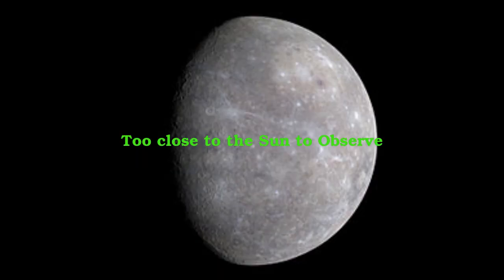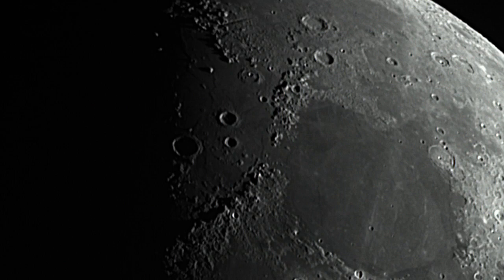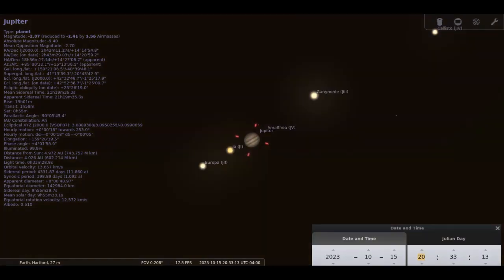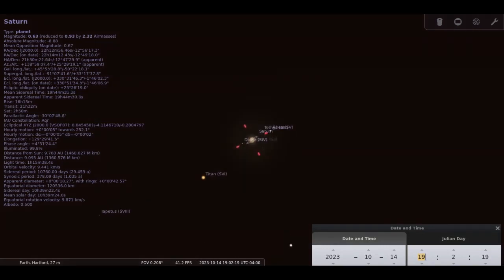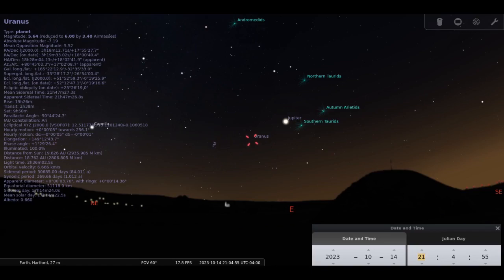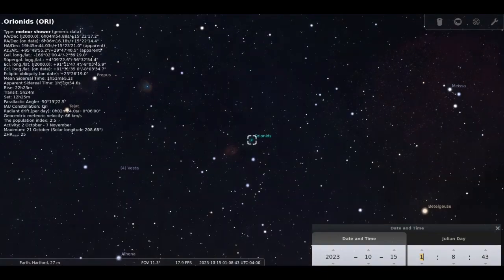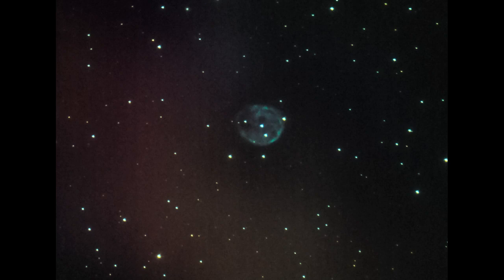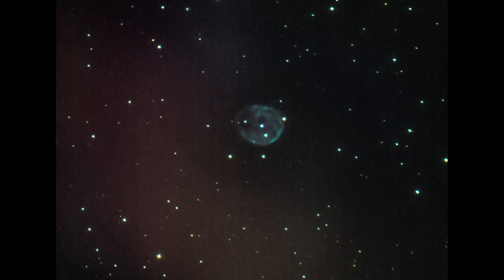What's Up In The Sky in October 2023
There is a partial solar eclipse on the 14th.  Join Lead Night Sky Rangers Kim and Geoff as we observe the event at the Blue Slope Country Museum in Franklin, CT.  It's Walktober and we have several astronomical observing programs taking place.  Jupiter and Saturn are on full display as well.